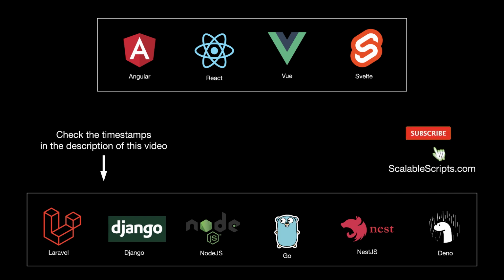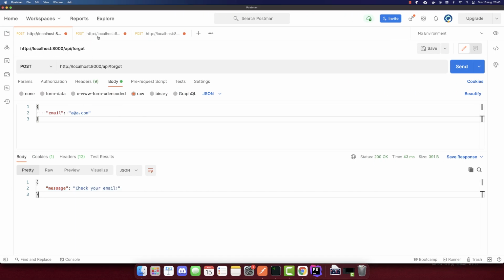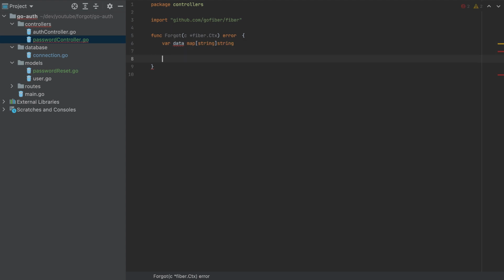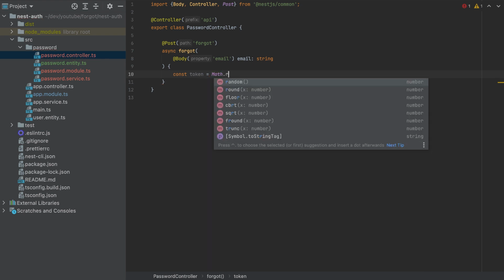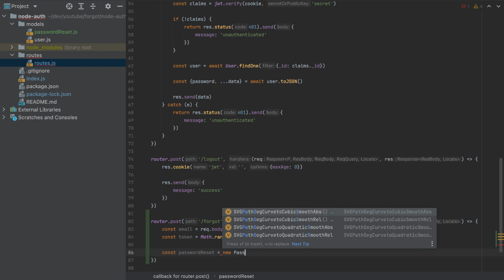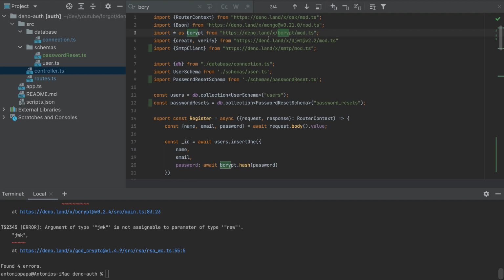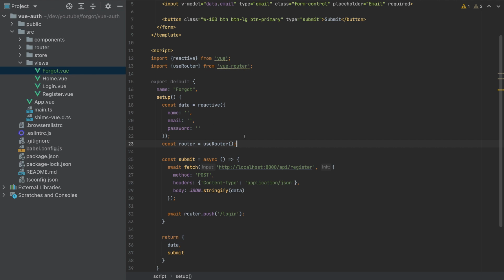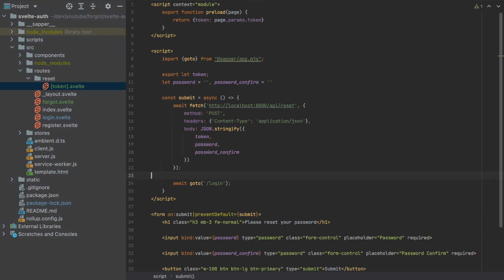Forgot & Reset Password using 10 different Frameworks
In this tutorial, you will learn how to create a Forgot & Reset Password functionality using 10 different Languages and Frameworks.

Timestamps:
00:00 Intro
00:25 Forgot & Reset Password with Laravel
26:30 Forgot & Reset Password with Django
44:48 Forgot & Reset Password with Golang
01:07:59 Forgot & Reset Password with NestJS
01:34:33 Forgot & Reset Password with NodeJS
01:52:45 Forgot & Reset Password with Deno
02:16:12 Forgot & Reset Password with React
02:26:13 Forgot & Reset Password with VueJS
02:36:52 Forgot & Reset Password with Angular
02:46:20 Forgot & Reset Password with Svelte